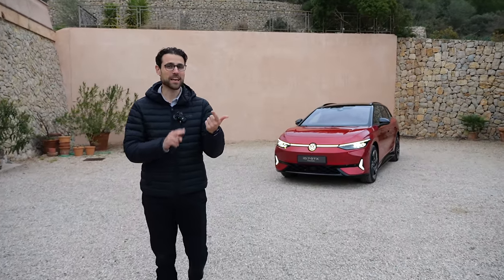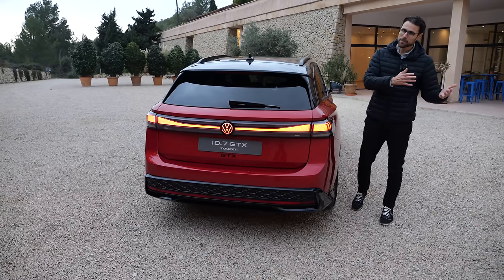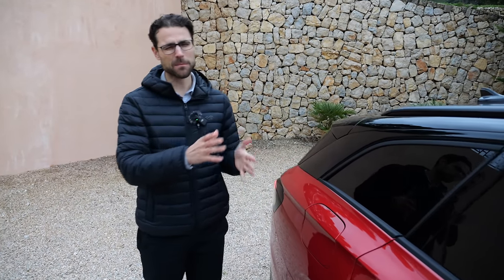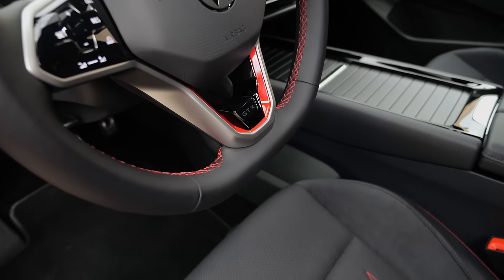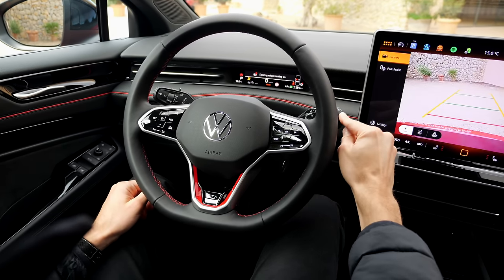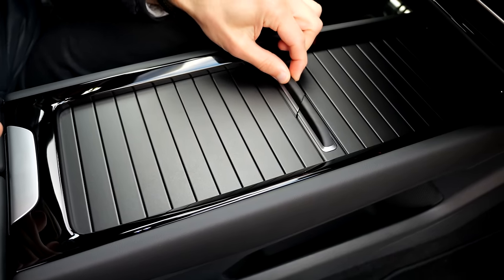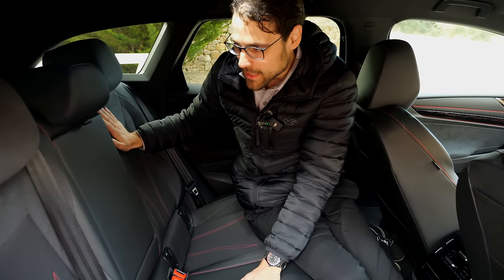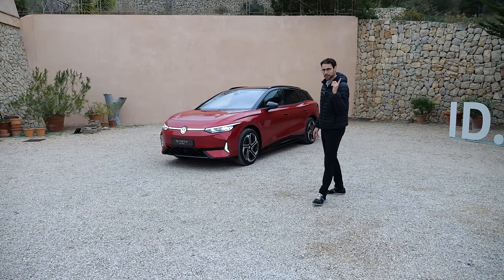The VW ID7 GTX is Volkswagen’s large sporty EV with AWD!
This is our in-depth review of the VW ID7 GTX. We're taking a look at Exterior, Interior and technology.

00:00 ID7 GTX AWD version
01:09 Most powerful estate
02:32 Light signatures
03:01 Adaptive suspension
03:44 Battery kWh and range
04:28 Glacier vs King's Red
05:20 Interior: doors and seats
07:07 Cockpit
09:00 Preconditioning
09:39 Storage
10:10 Isofix and rear seats
11:24 Trunk / boot
12:17 Towing capacity
12:47 NA / US market AWD?

Data and spec

VW ID7 GTX (Tourer)

Kings Red
Glacier White
Most powerful VW estate ever
GTX front design
IQ Light Matrix LED standard and illuminated logo standard
King’s Red Metallic paint available
4,96 m 195“
Standard 20“ wheels, optional 21“
Optional DCC adaptive suspension
cD 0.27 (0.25 base Tourer)

GTX
86 kWh
200 kW DC charging, 10-80 % SoC less than 30 mins
340 hp (instead 286 hp like standard ID7)
Acceleration less than 6 sec
180 km/h 112 mph Max
Pre-heating also manually possible

GTX sports fabric seats with some microfibre inserts, optional ergo active seats with microfibre inner seating
High recycling share
Head-up-Display standard, with Augmented Reality and Apple CarPlay navigation
15“ infotainment
Chat GPT integration in voice assistant
Optional electrochrome roof

605 l (70 l more than ID7 sedan, 35 l more than i5 Touring) - 1.710 l

Towing 1,4 t